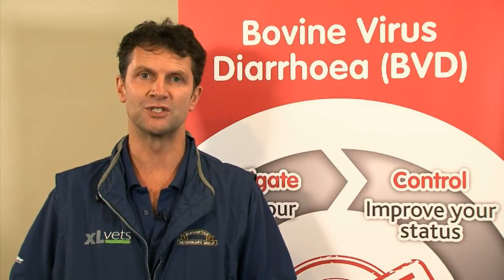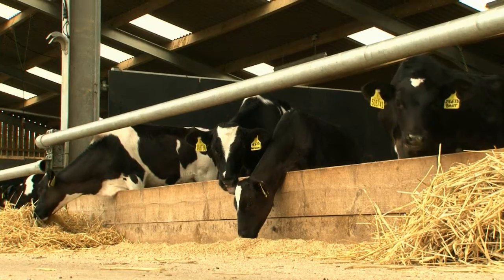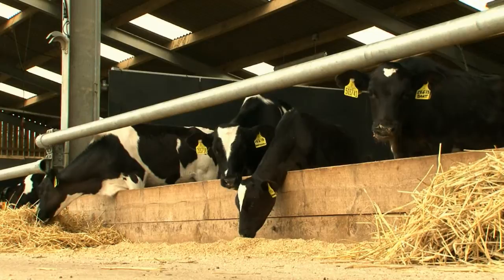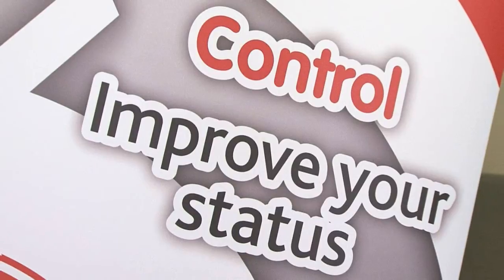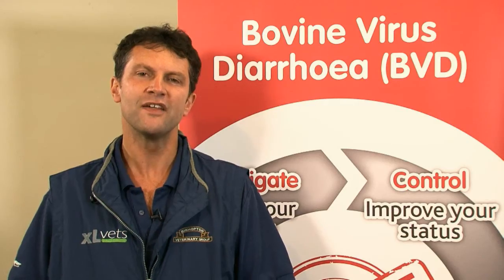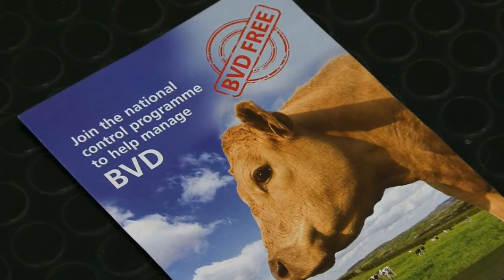BVD control key messages - brought to you by AHDB Dairy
This video looks at the control of BVD within the herd, both nationally and on individual farms, can be aided by understanding and acting upon the key messages. This short film details how one farmer and his vet took steps to plan, investigate, control and then monitor the disease on farm.

Planning - Consult your vet on how to control BVD to improve health, welfare and profitability

Investigating - Know your BVD status

Controlling - Buy only BVD free animals

Cull PI animals: it is key to control BVD

If vet advises vaccinate

Monitoring - Check your BVD status at least annually